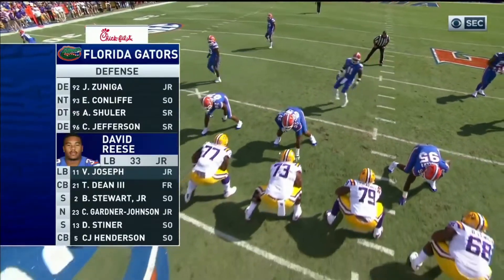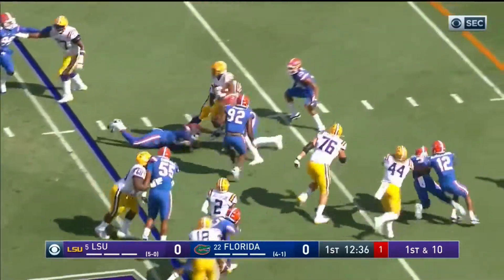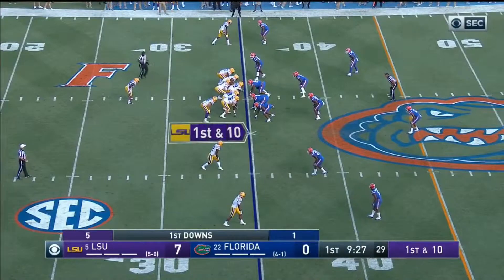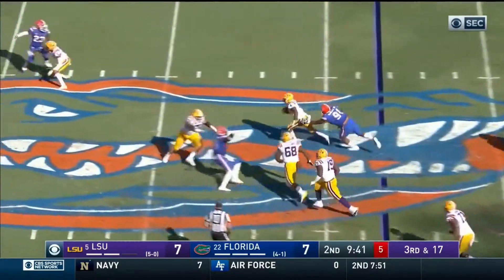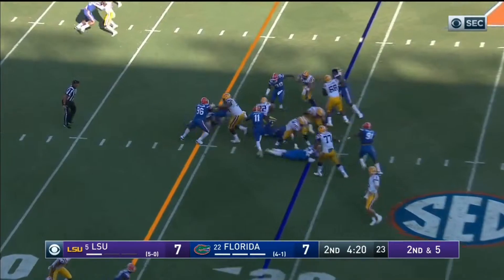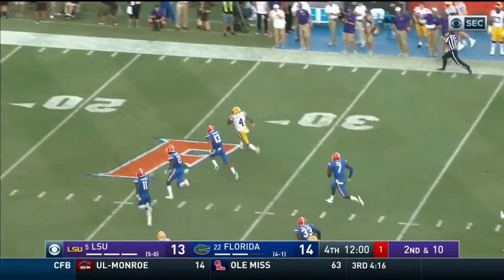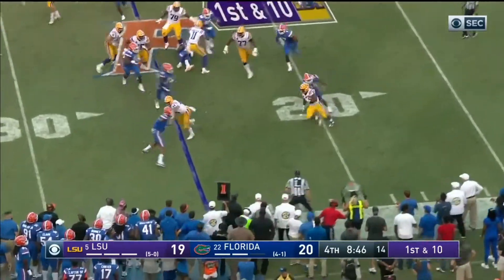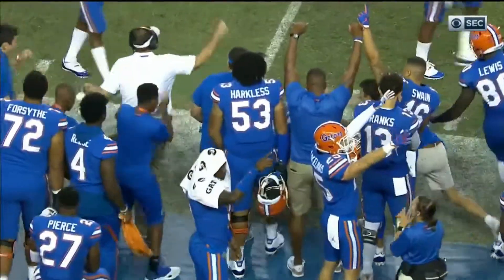Donovan Stiner (Florida S #13) vs. LSU (2018)